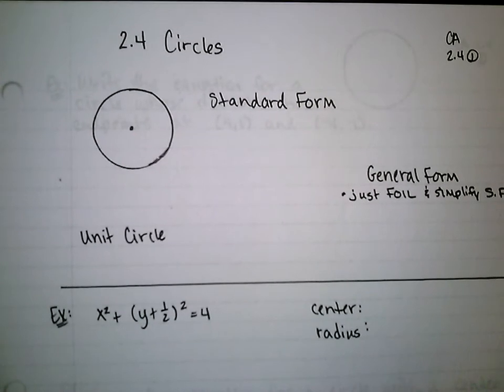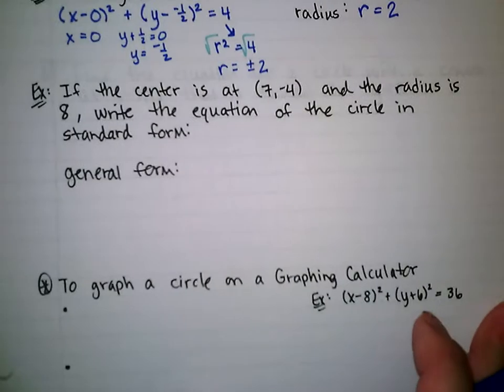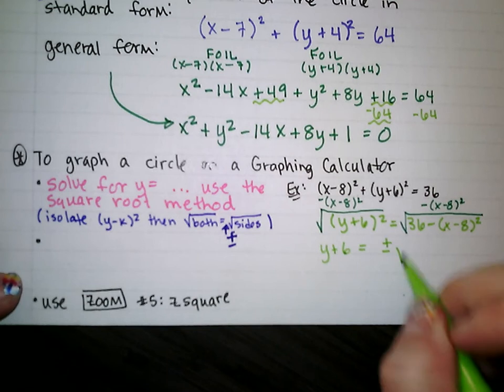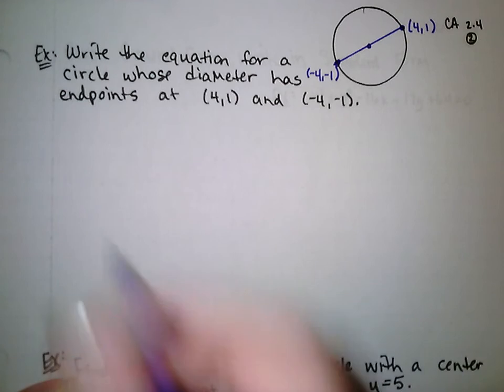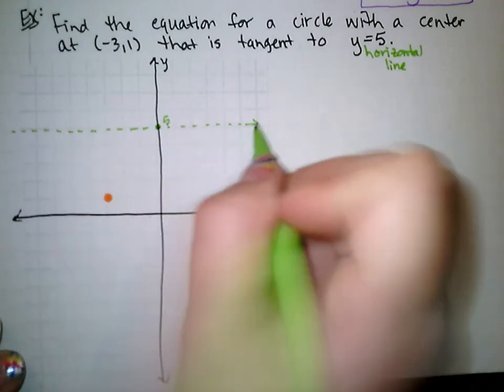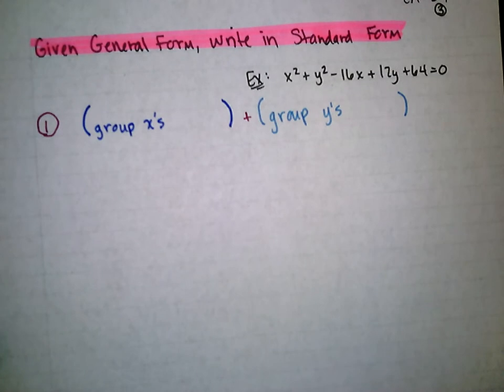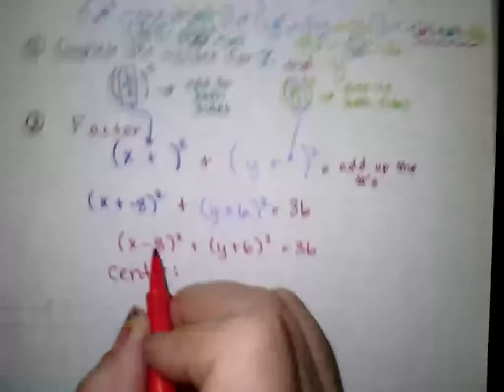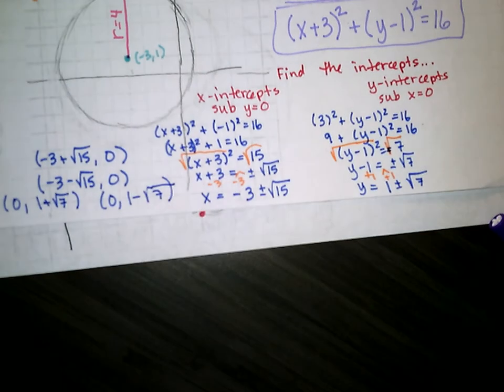College Algebra 2.4 notes: CIRCLES